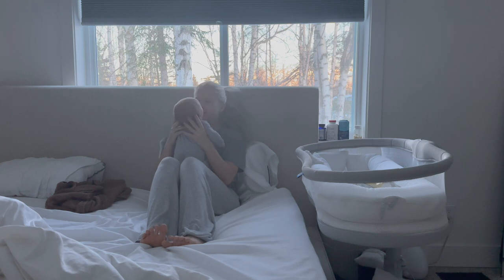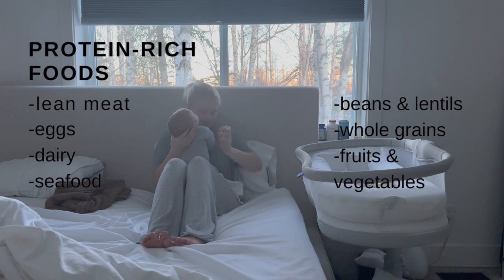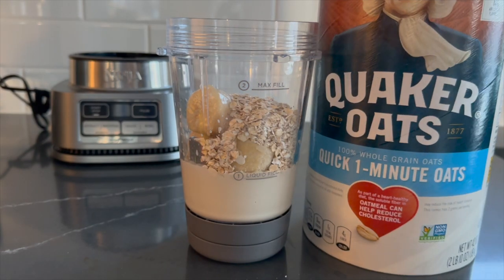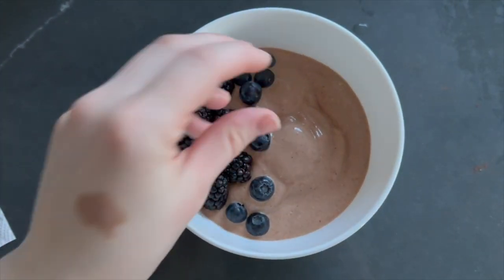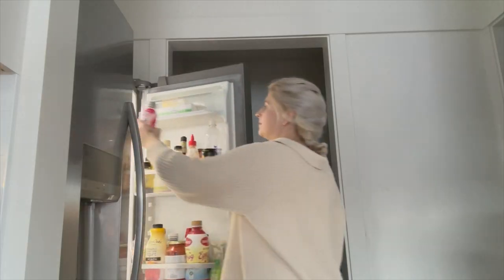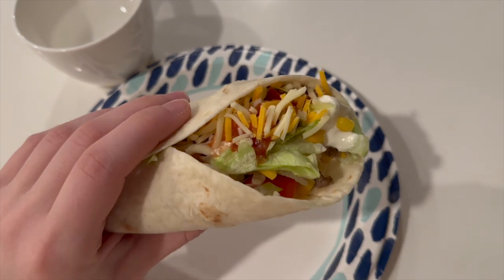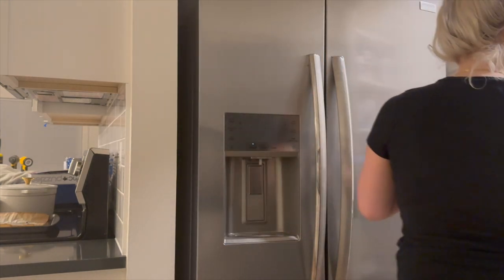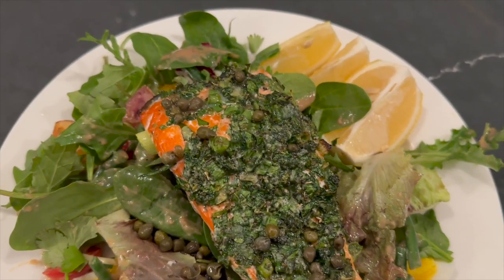WHAT I EAT IN A DAY TO INCREASE MY MILK SUPPLY | Postpartum Health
In today's video, I share what I eat in a day to increase my milk supply and for my overall postpartum health. Food plays a huge role in postpartum recovery and milk supply, so I've been making a huge effort with eating lots of protein, drinking water, and getting enough calories in. Increasing my milk supply is vital for me, since my baby is growing so fast and I want my body to keep up with the demand!